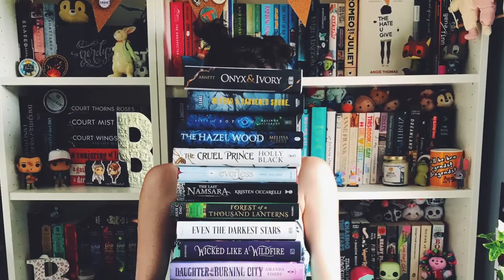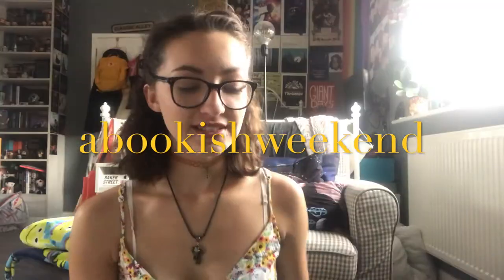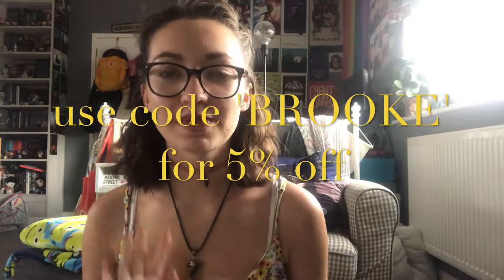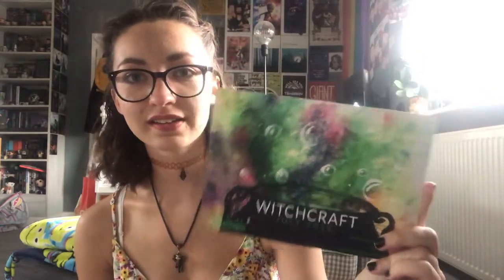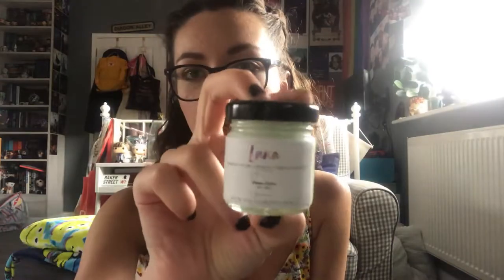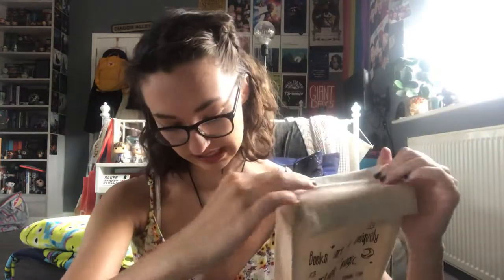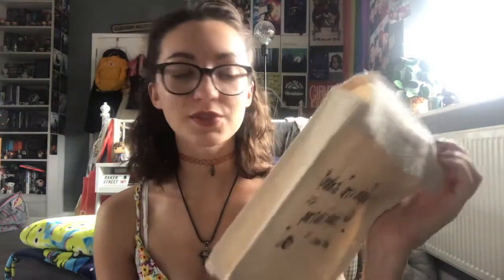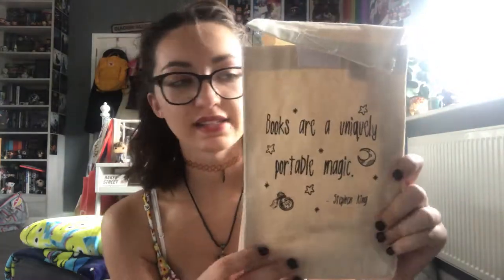July BookBoxClub Unboxing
I am currently locked out of my twitter for 'being under 13' although I'm 18 so while I get that fixed here is my temporary account:

*I do not receive any money from this and I bought this box myself but if 6 people sign up using this code I get a free box!